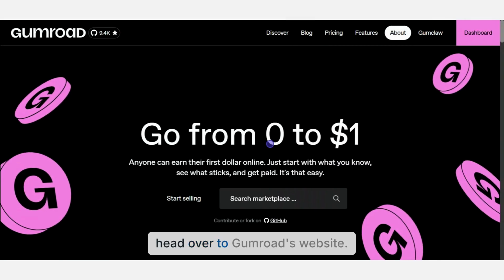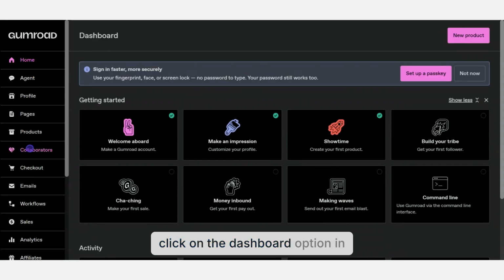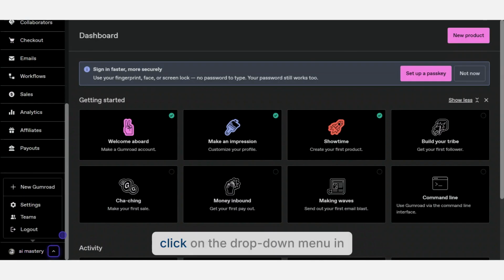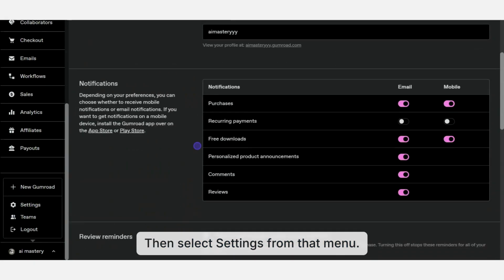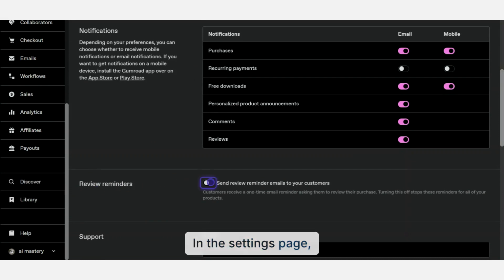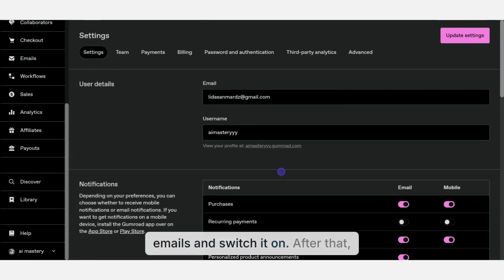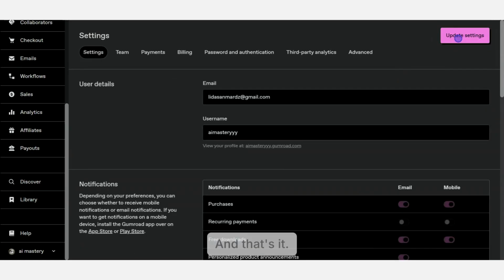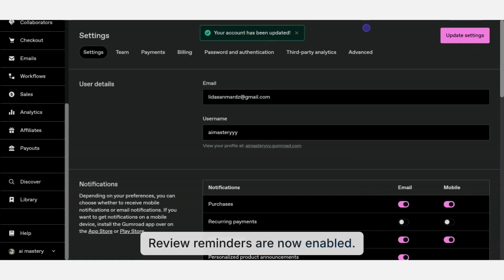How to Enable Review Reminder Emails on Gumroad (Tested)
In this video, we discuss how to enable review reminder emails on Gumroad, automating review requests in under two minutes. We show you how to turn on review reminders in Gumroad settings, so you can stop begging for reviews and let the system send them automatically.

00:00 Introduction to Review Problem
00:18 Navigating to Settings Menu
00:33 Toggle Review Reminder Emails
00:50 Feedback and Conclusion